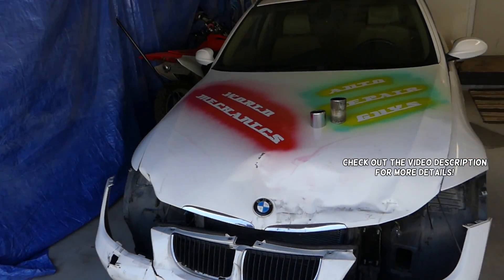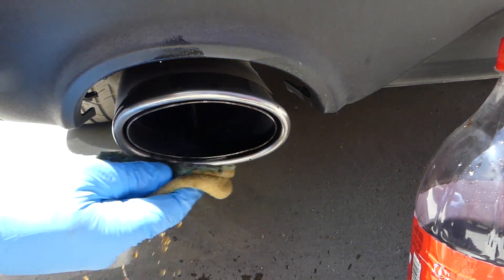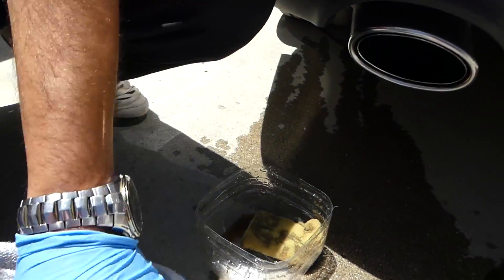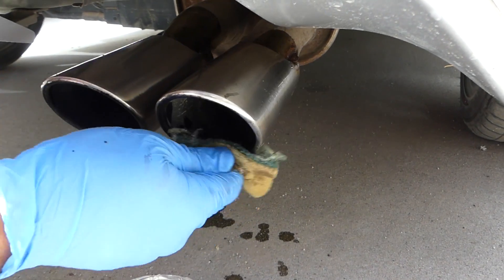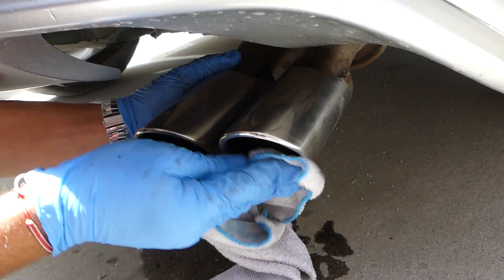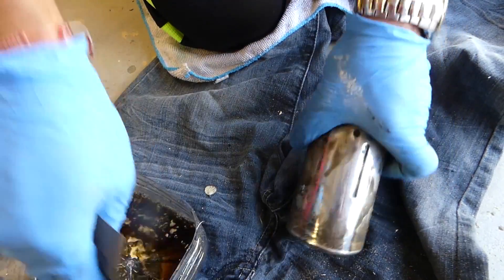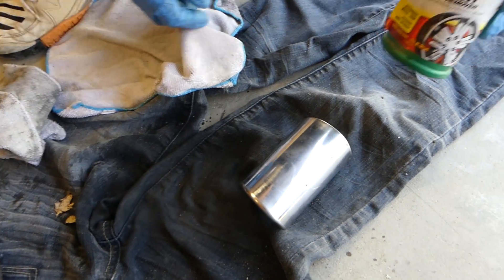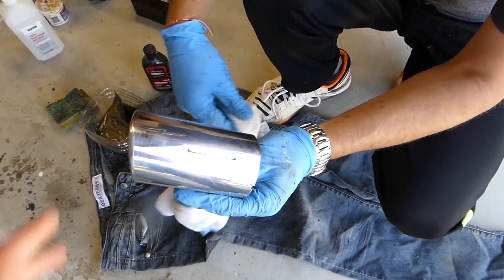HOW TO CLEAN EXHAUST TIP. Amazing Results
In this video we will demonstrate how to clean dirty chrome exhaust tips. 2 tried 3 different method to clean 3 different tips. We were even able to restore a 20 year old tip and make it look great again. We always finish the procedure with Turtle Chrome Finish Wax.

Products used in the video:
► Turtle Chrome Polish

•Cameras
Panasonic Lumix FZ300

•Tripod
Polaroid 72-inch

•Microphone
Polaroid Pro Video Condenser

•Light
NEEWER 160 LED CN-160 Dimmable

•Camera
Sony HD Video Recording HDRCX405